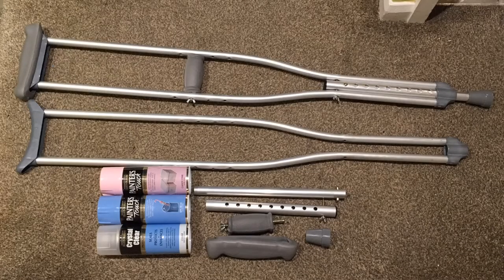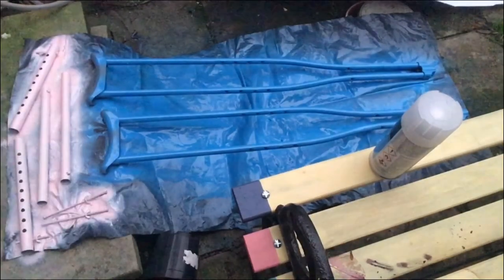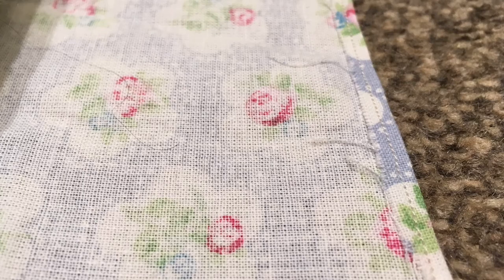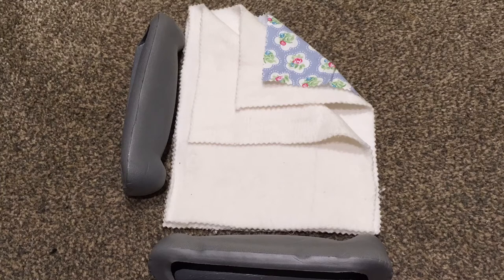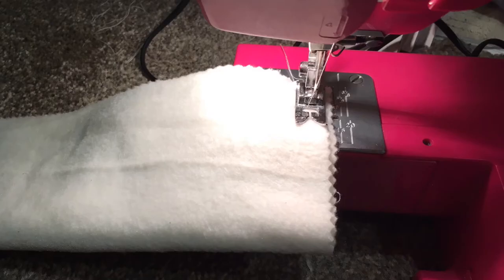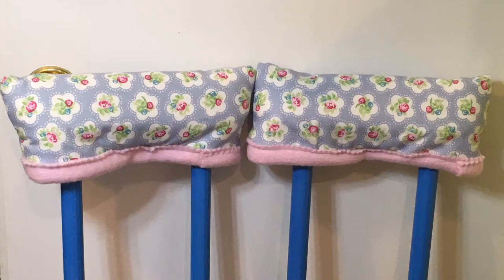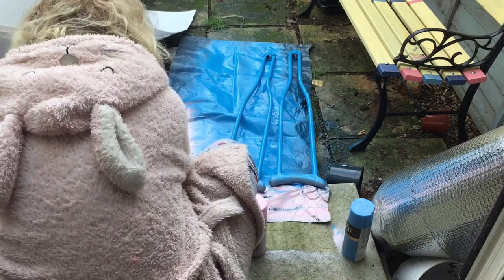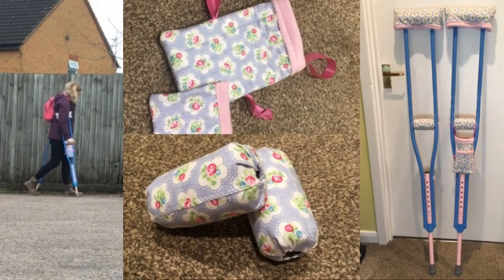How to customise your crutches - pimping my crutches - balance mobility aids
In this video I show you how I customised my under arm crutches - from spray painting to sewing padded coverings for the medical grey rubber pads. If you want to learn how to customise your crutches or other balance mobility aids then this is a good place to start - although your own needs and use for the crutches may be different to my own. I have not injured a leg, and am not using the crutches for weight bearing to protect my injury. Instead I have a chronic balance problem which makes it difficult for me to walk in a straight line and causes me to fall over - I use the crutches like crampons or two walking sticks instead. As a result I have not added substantial underarm padding, just a few layers of fleece over the existing rubber pads provided. If you are weight bearing then you may wish to add more padding.